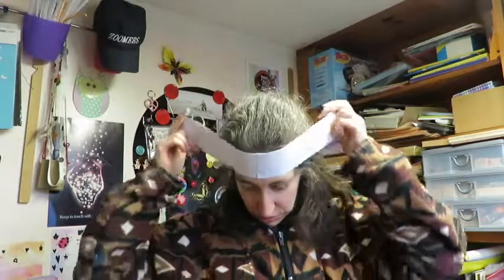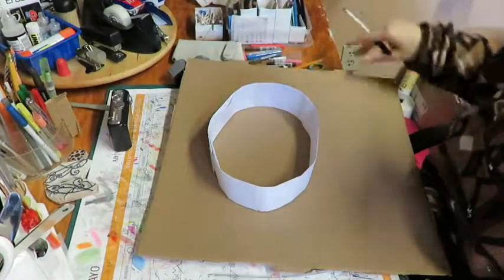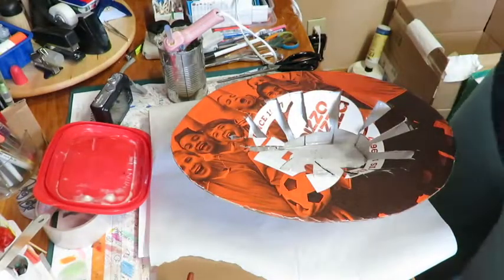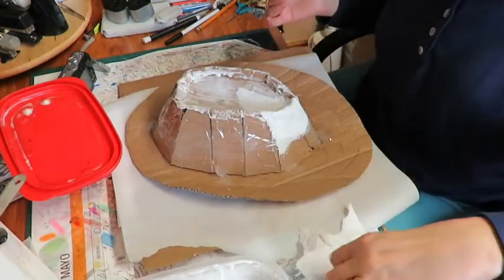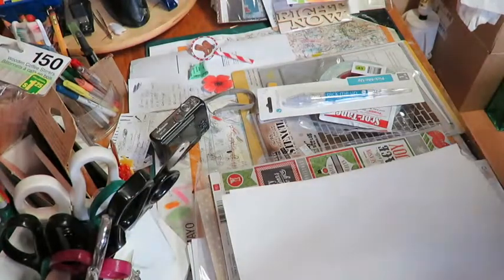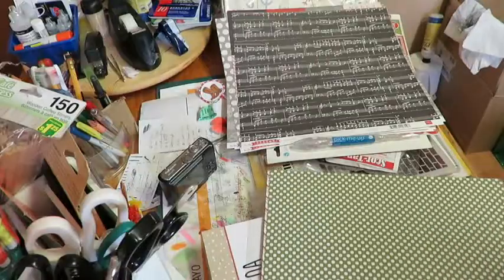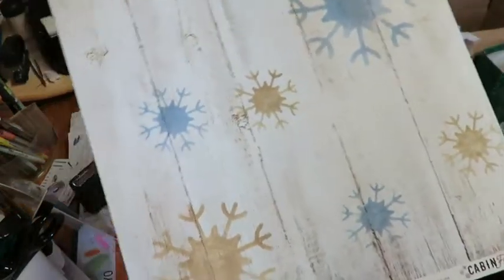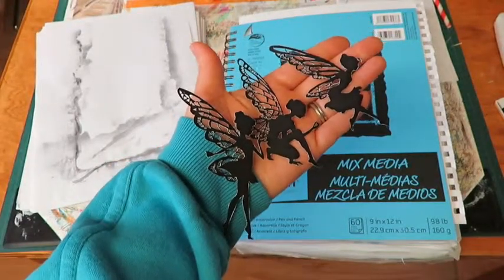CropFest 2017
I had some weird editing glitches. that caused the sped up parts to be all messed up, and that messes up the music, and such, too.
I HOPE I fixed it all good enough. but my eyes were upset with me. so I didn't rewatch it all again (it's too long). if it's too bad let me know, I will re-upload eventually. I worked on it all day yesterday. so I was pretty upset when it did that...